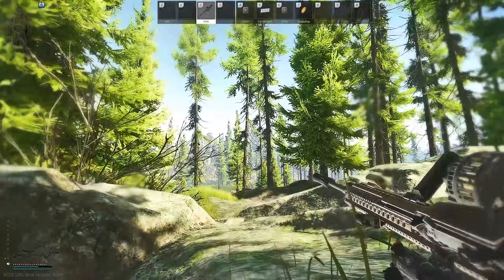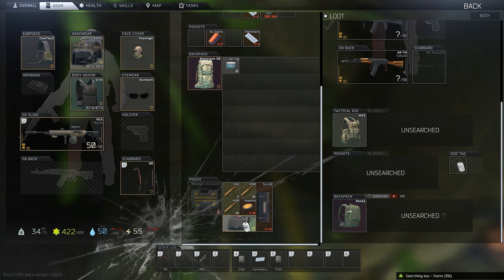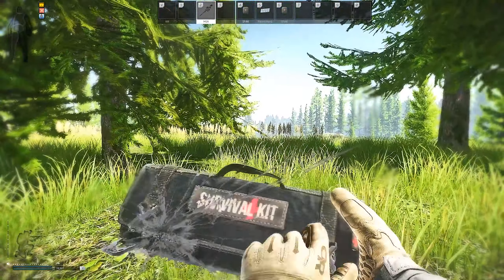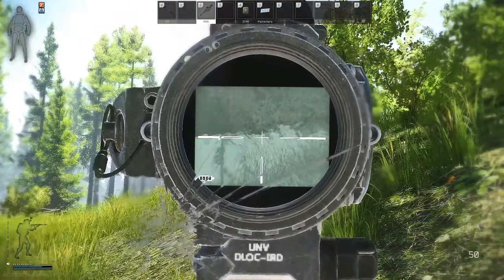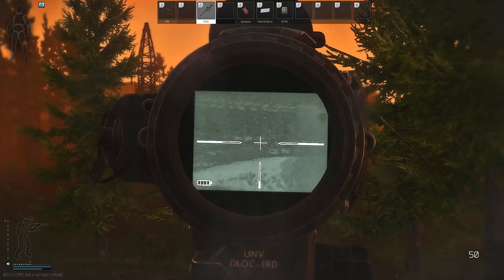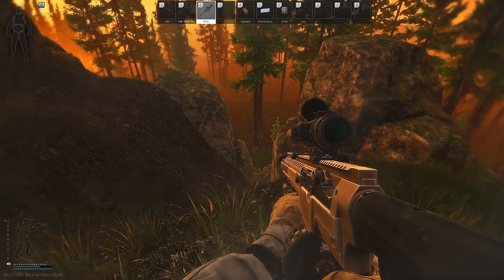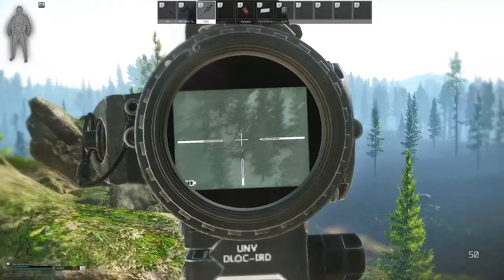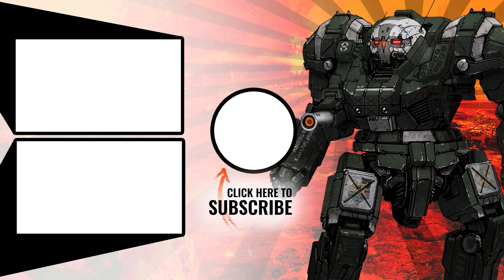PHAT LOOT! 3 Thermals, 3 Slicks! - Tarkov 12.6 - Escape from Tarkov 2020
During the time leading up to the much anticipated wipe in Escape from Tarkov, people have a lot of high-level gear at their disposal. Squads frequently run thermal setups in order to make use of their saved up money, or just to have fun. So how do you deal with that? I'll walk you through two matches and show you my decisionmaking process while the action happens.

Escape from Tarkov is an military sim being developed by Battlestate Games.
Escape from Tarkov is set in the fictional Norvinsk region in Northwestern Russia, around a "special economic zone" that served as a gateway between Russia and Europe. However, this attracted corporations with dubious intent, and the city of Tarkov became the centre for a major political scandal involving corrupt corporations in the Norvinsk region. Six months later the situation erupted into an armed conflict involving the Russian Internal Troops, United Nations peacekeepers, and two private military companies: United Security (USEC) and BEAR. The Norvinsk region's borders were sealed off, and those trapped in the middle of the war zone were isolated from the outside world. USEC was hired by the Terra Group, one of the corrupt corporations involved in the scandal, to hinder investigations during the conflict, while BEAR was hired by the Russian Government to uncover evidence about Terra Group.

The player has the objective of escaping the city of Tarkov by working for one of these private military companies, or as a Scavenger.